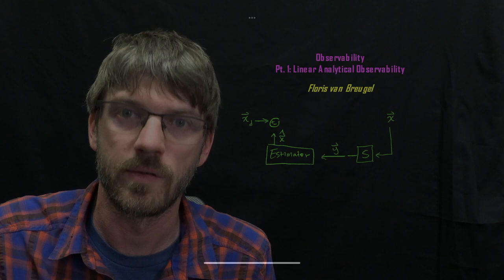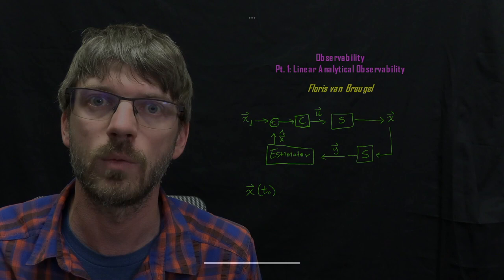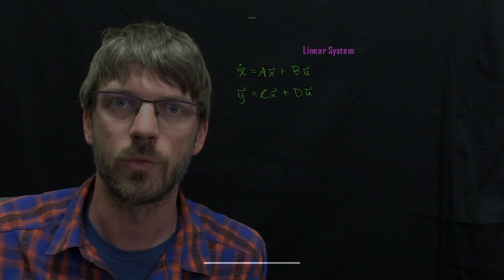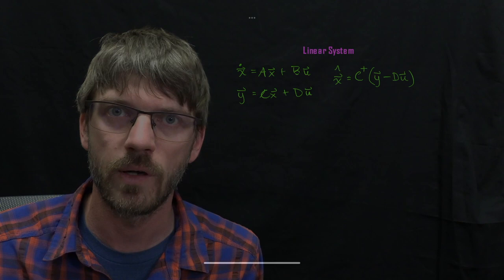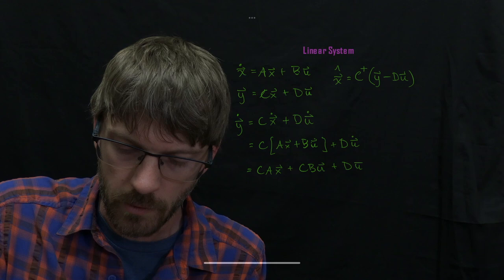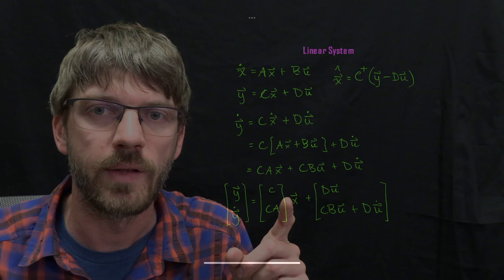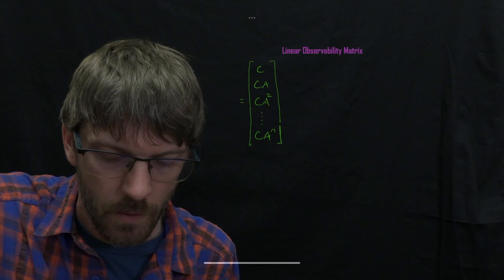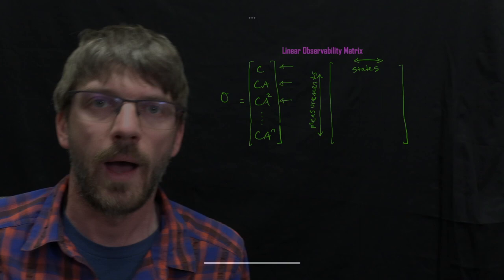Observability Part 1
Review of Linear Observability